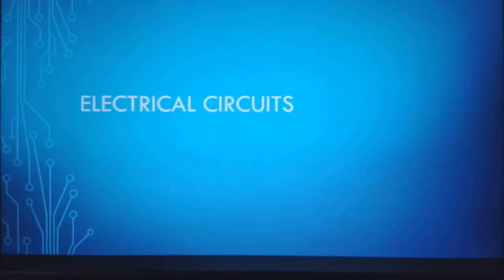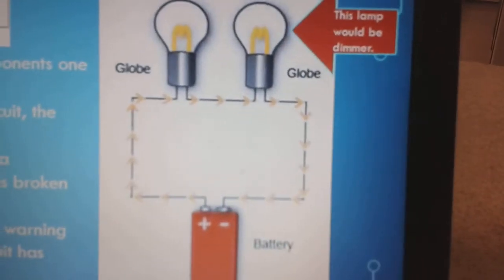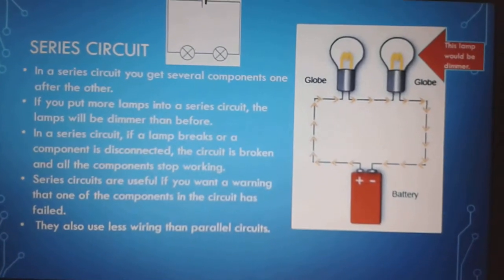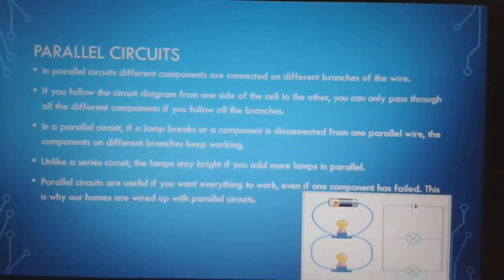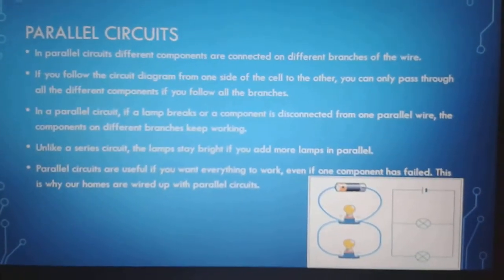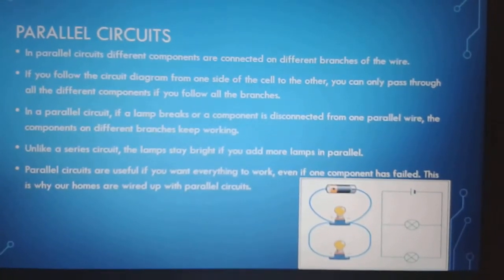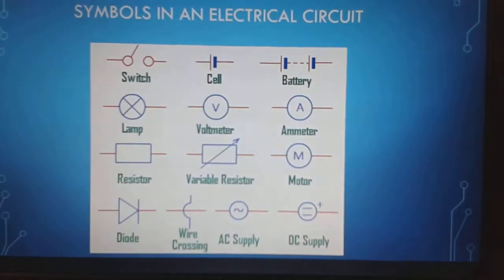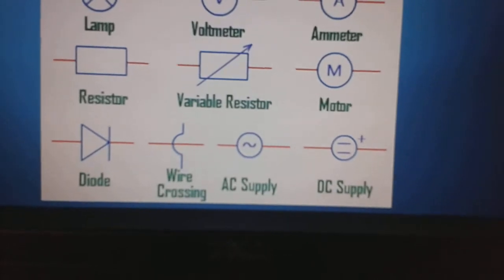Electrical Circuits- Revision Guide Page 87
A short video by single science students on Electrical Circuits.